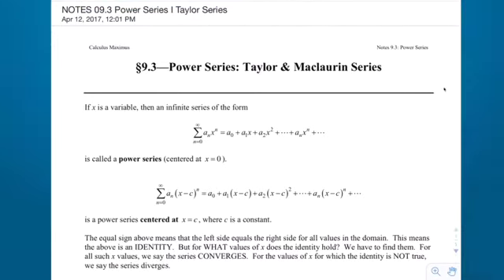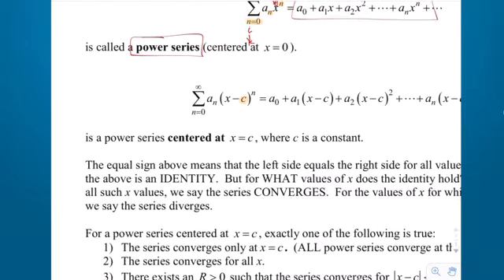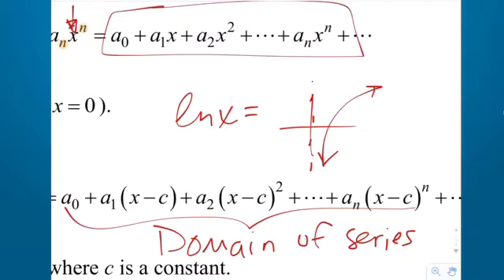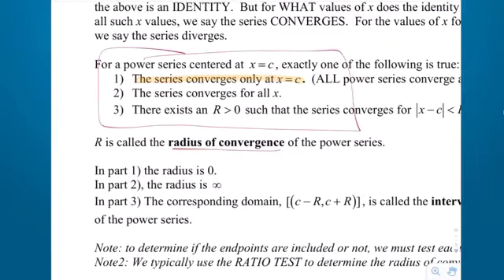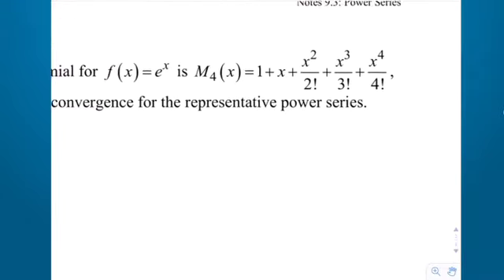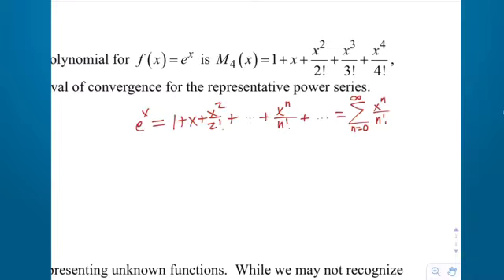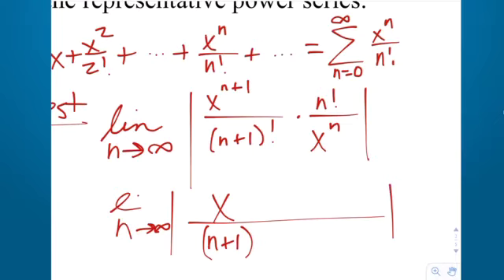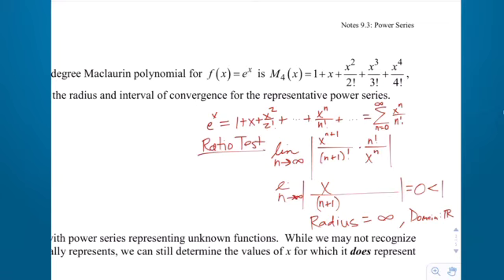AP Cal 9.3 Ex 01